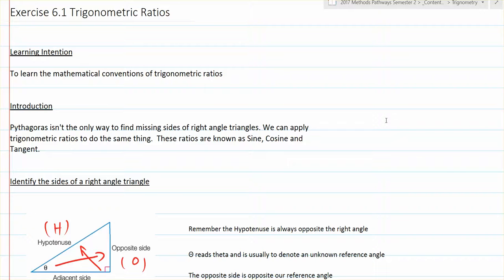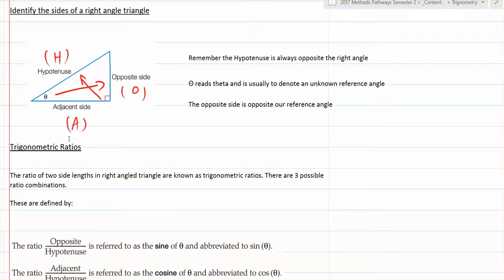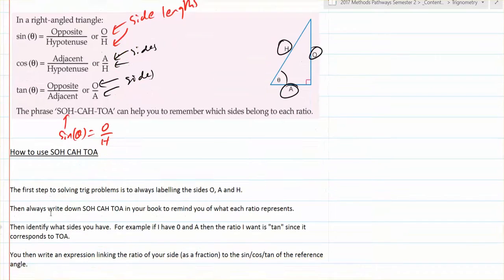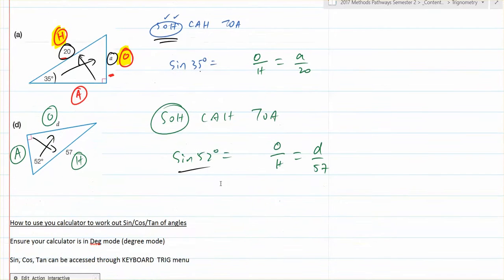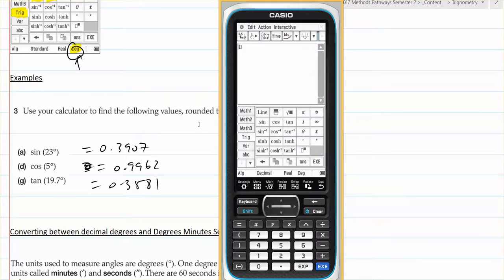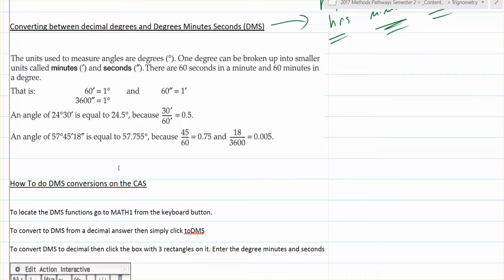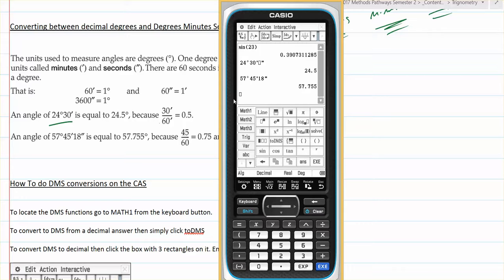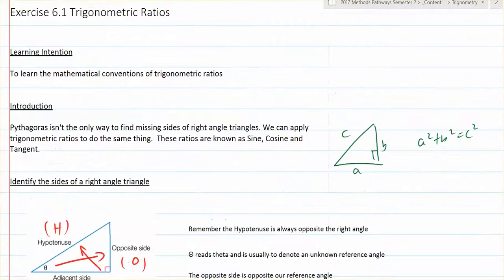6 1 MPW